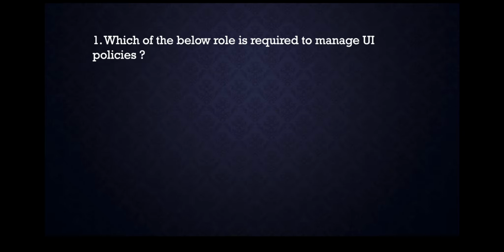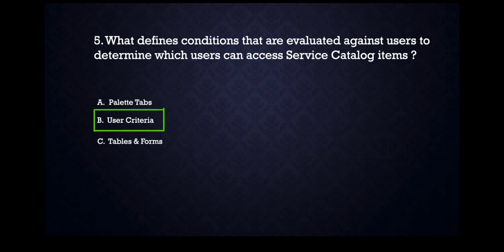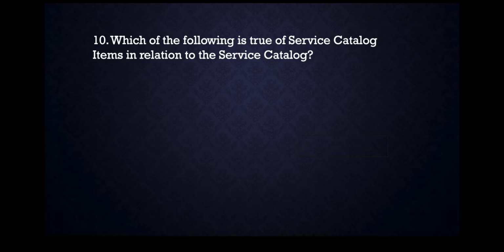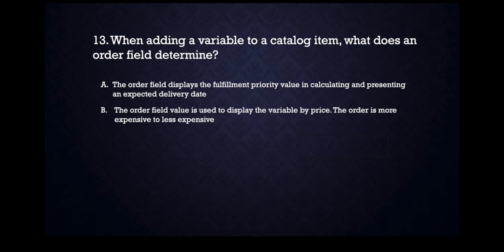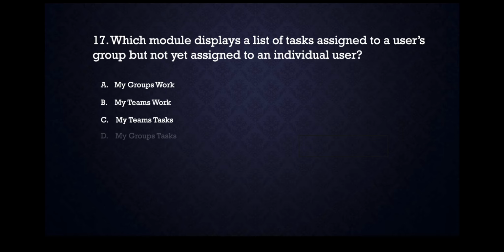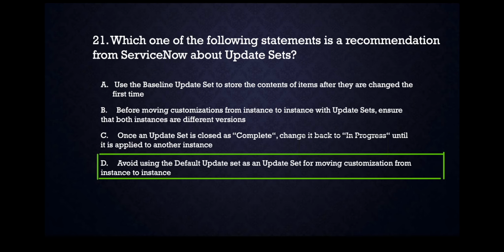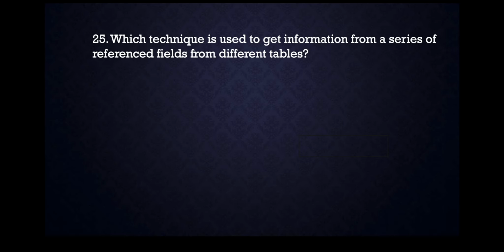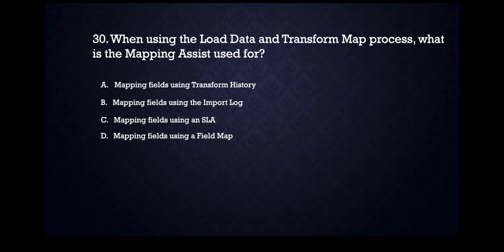ServiceNow CSA Certification Dumps Part 2/2nd video